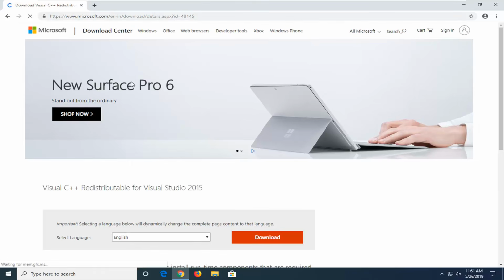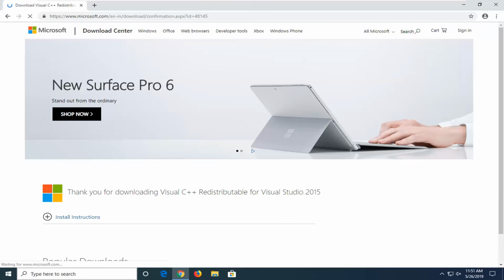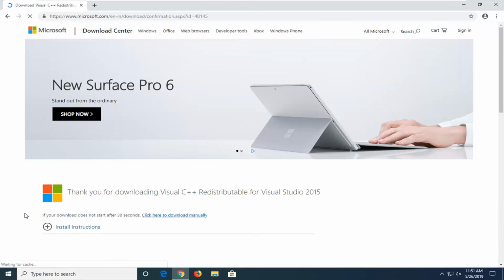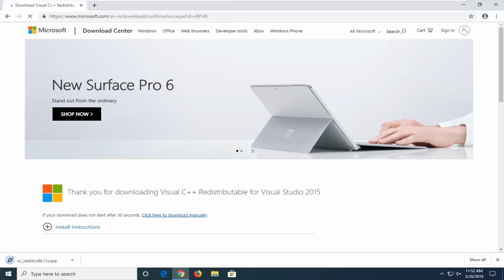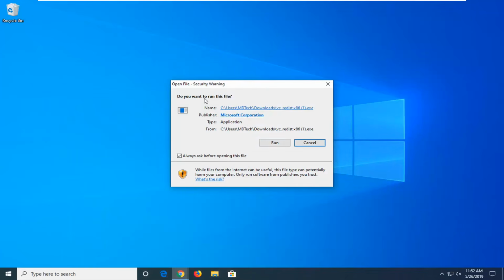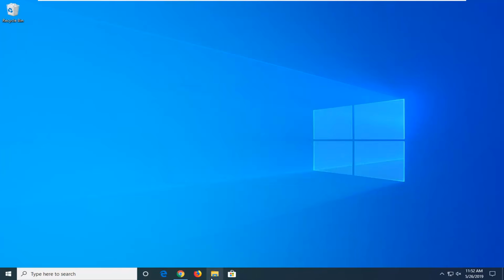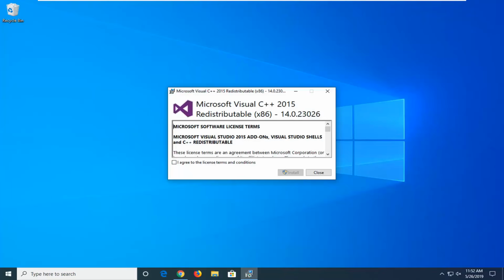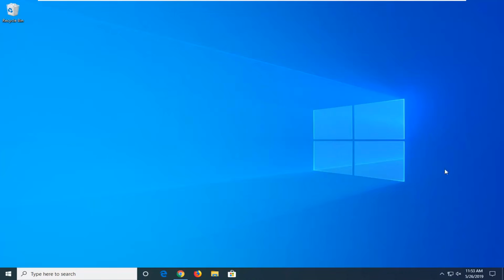How To Fix Outlook.exe Entry Point Not Found Error Solution (KERNEL32.dll)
Issues addressed in this tutorial:

entry point not found error
entry point not found windows 7 64 bit
entry point not found adobe
entry point not found dynamic link library after effects
entry point not found after effects,
entry point not found adddlldirectory
entry point not found api-ms-win-crt-runtime-l1-1-0.dll
entry point not found adobe audition
entry point not found dynamic link library windows 7
entry point not found error fix
entry point not found error windows 10
entry point not found error kernel32.dll windows 7
entry point not found fix windows 7
entry point not found fix windows 8.1